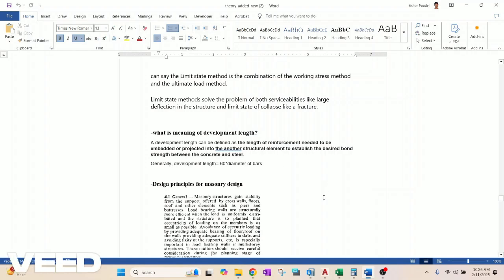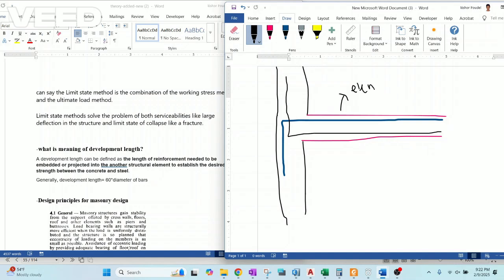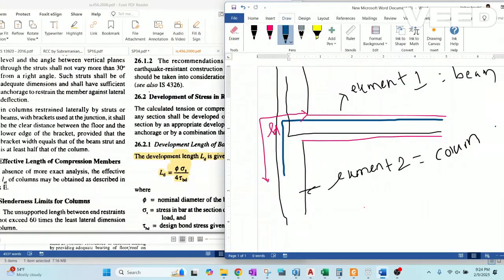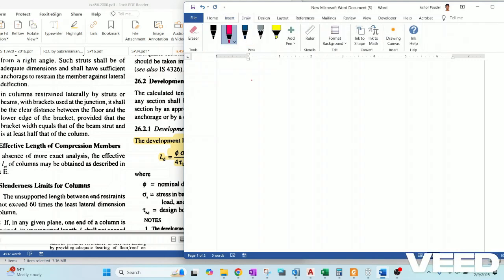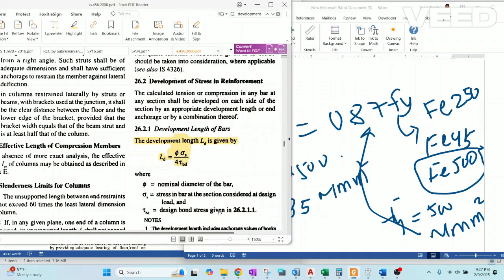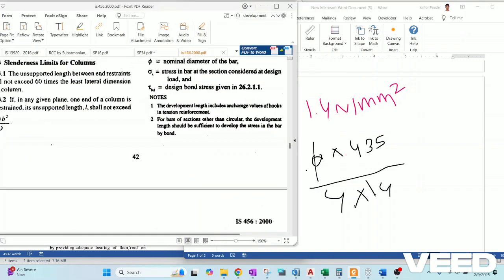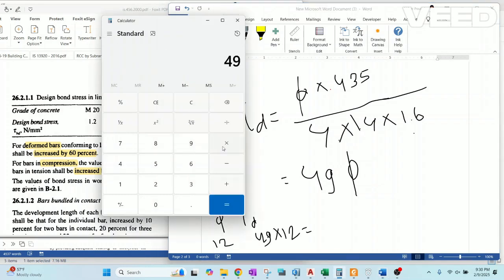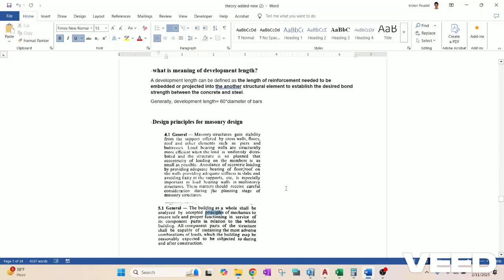Development length of bar and its calculation